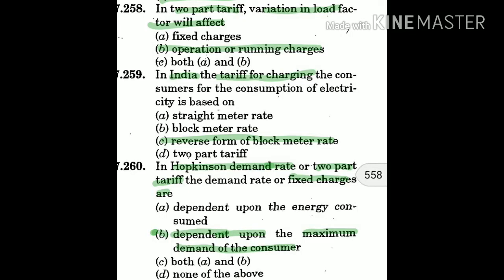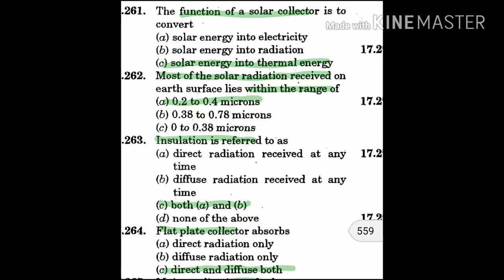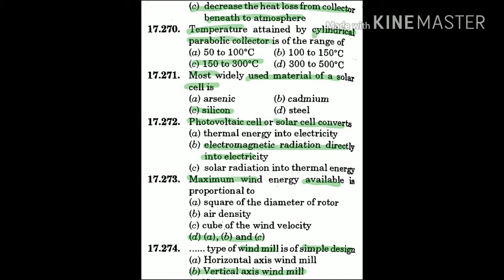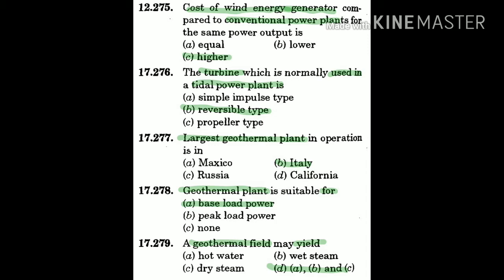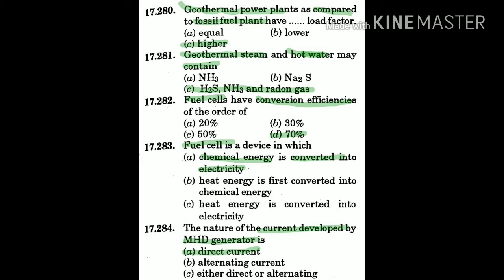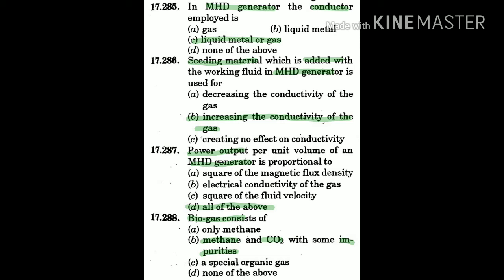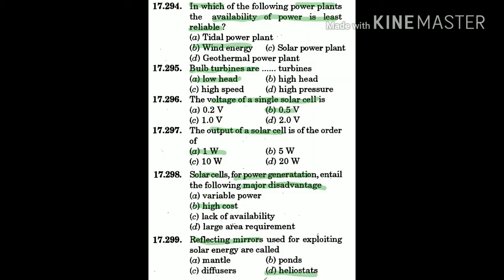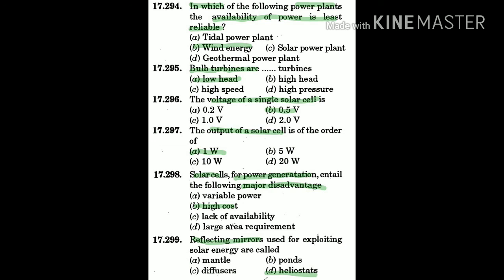Power Plant Engineering 4 | MCQ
"POWER PLANT ENGINEERING" MCQ for Revision only.
Book by R.K.Rajput
This video contains important MCQ related to power plant engineering which useful for competitive exams.

Note: The content is design for revision purpose only so that explanation is not included because, before 1 week of examinations its not possible to revise all MCQ but due to this video series now it's very easy to revision all MCQ.